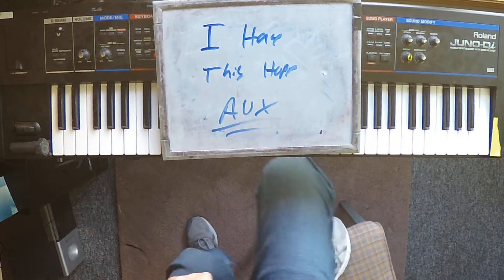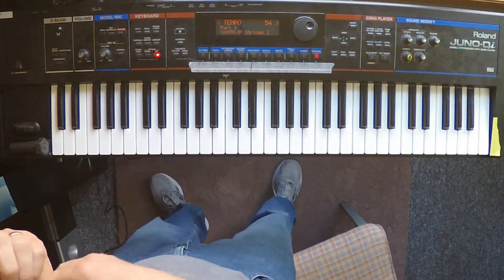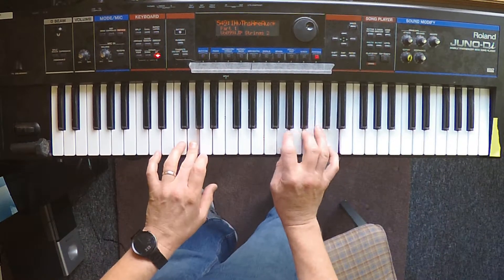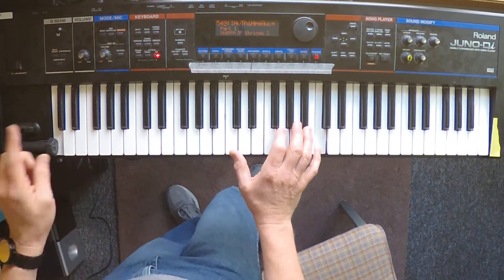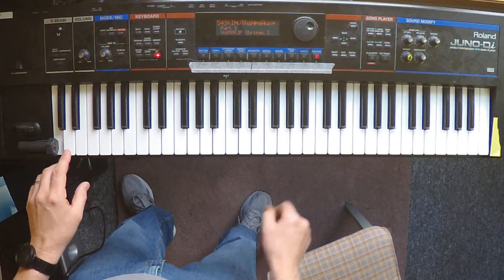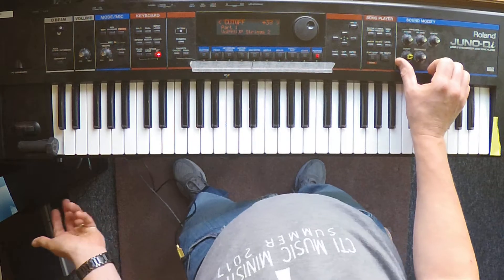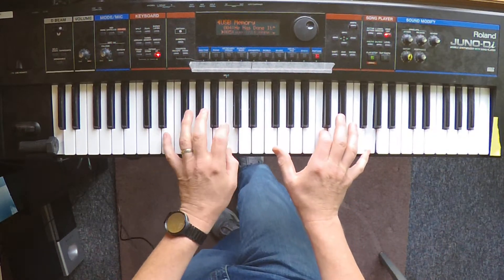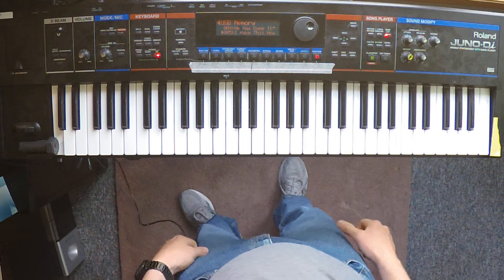I Have This Hope - Tenth Avenue North - AUX keys part (C)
How to play the AUX KEYS part for "I Have This Hope" by Tenth Avenue North in the key of C.  Piano / Keyboard Tutorial. As programmed for the Roland Juno DI by CTI Music Ministries